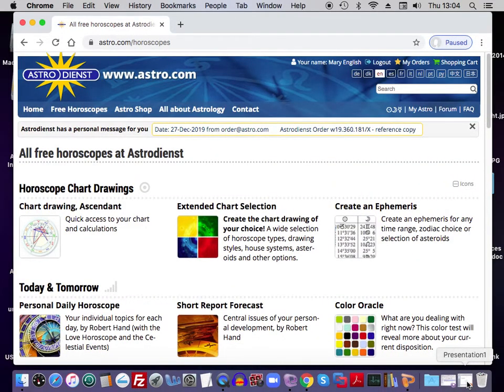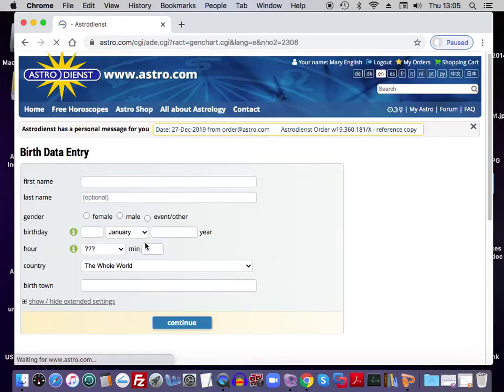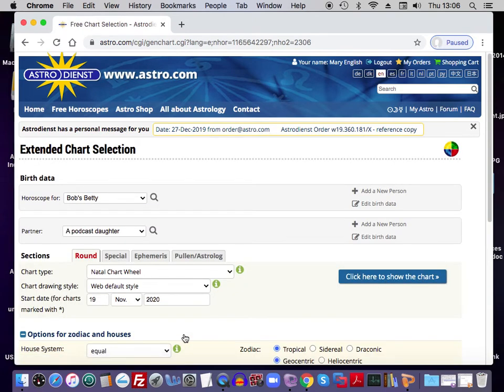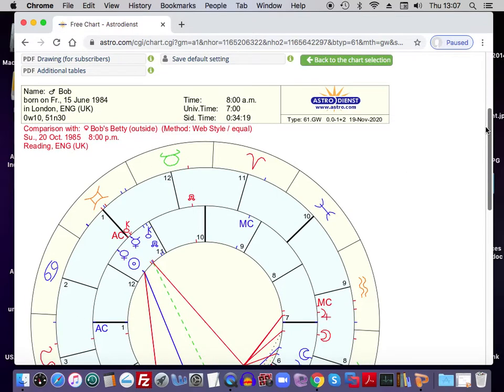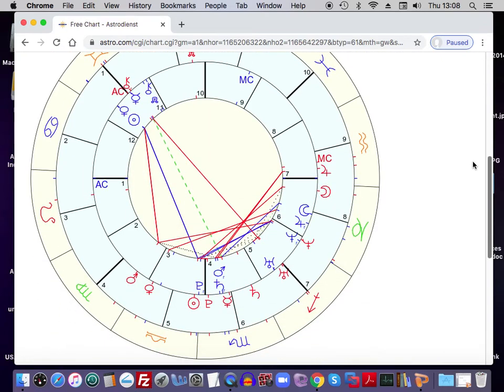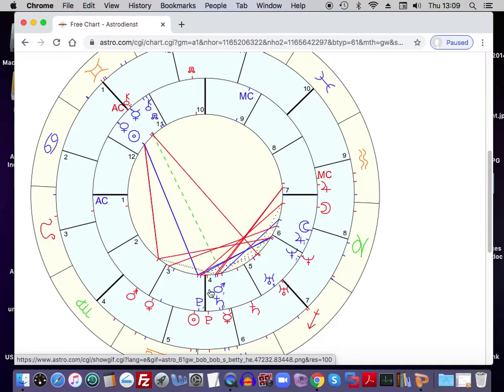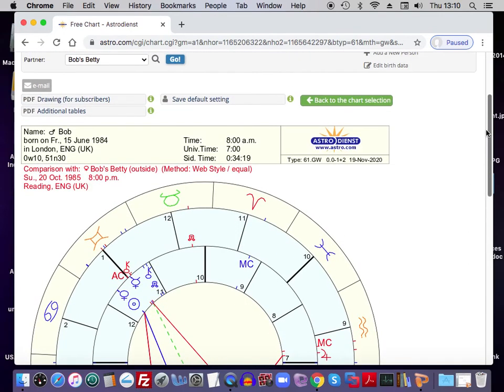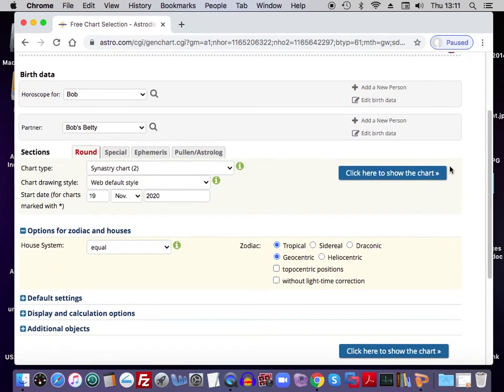How to Make an Astrological Synastry Chart to Find Out Compatibility & Possible Past Lives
In this short video I am showing how to make a Synastry chart using the free website astro.com . More info on Past Lives in my video on Synastry.